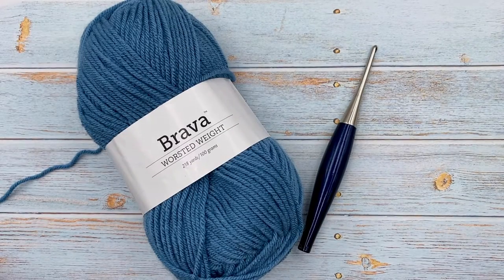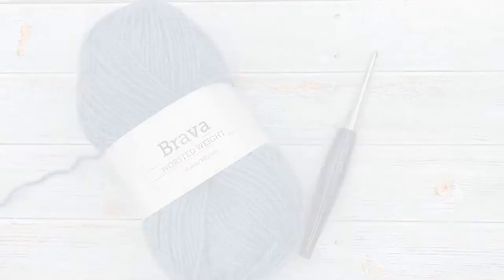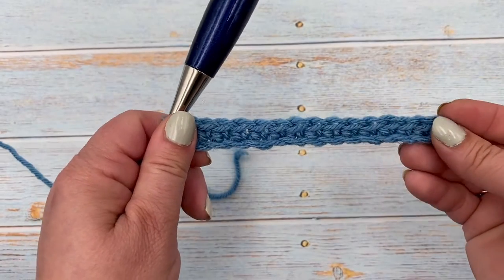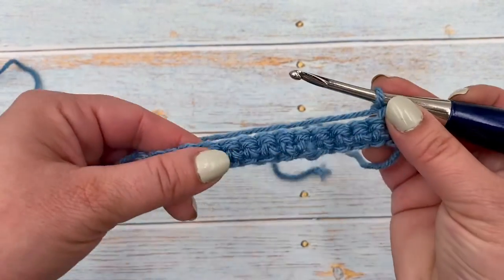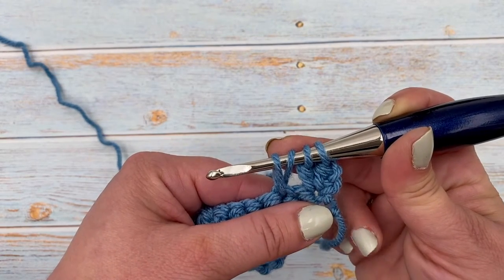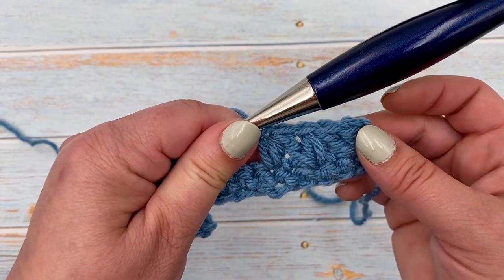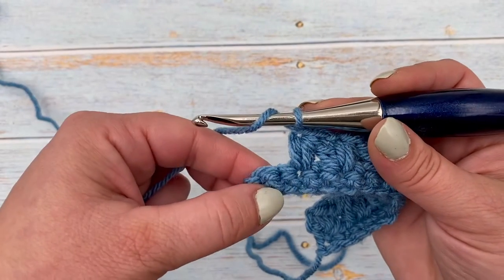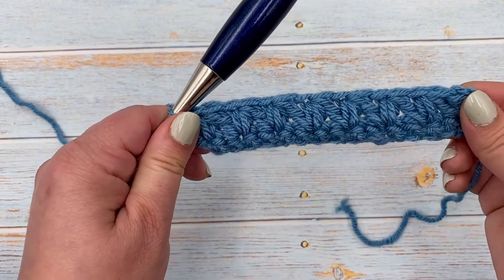Learn The Mixed Cluster Crochet Stitch Tutorial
Learn to crochet the Mixed Cluster Stitch with this easy to follow crochet tutorial. This is easily one of my favourite stitches, and I think you'll love it too!

  💌 Stay in The Loop with the TTLYC Newsletter. Get a free premium

 👋  Say Hi!